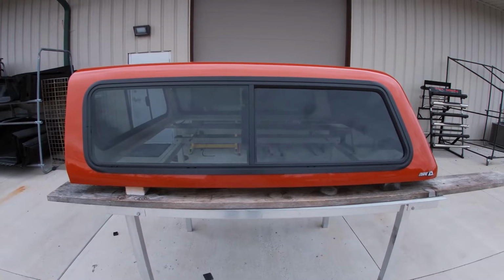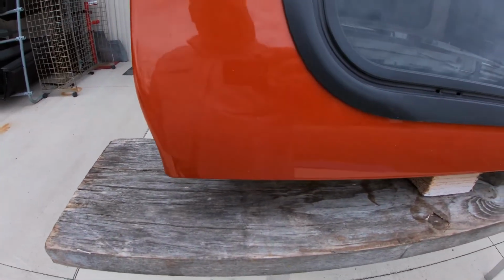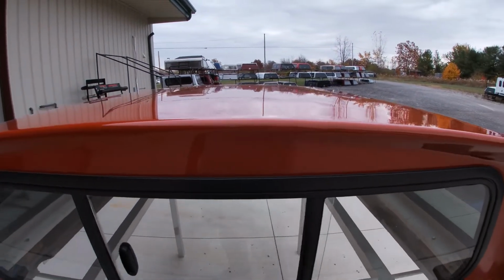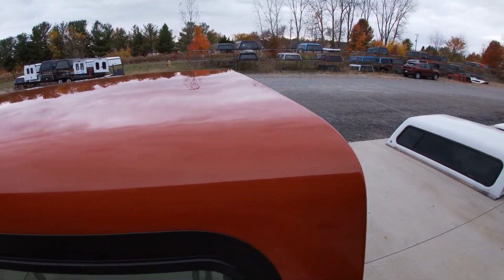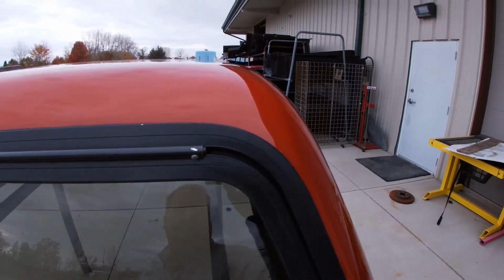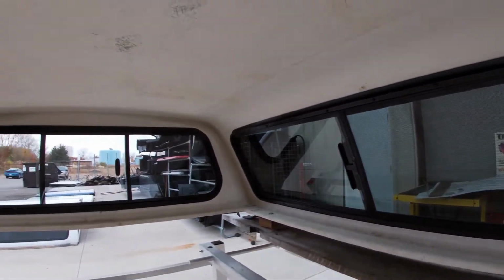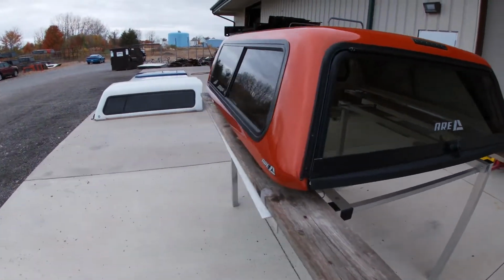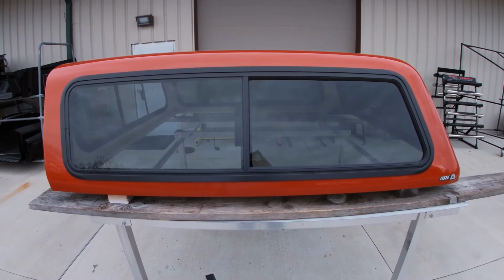Walk around of used ARE V-Series Cab High unit for sale. 16-24 Tacoma Double cab 5.2 bed Inferno Red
Walkaround of a used ARE V-Series Cab High unit. Fits 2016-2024 Toyota Tacoma Double Cab with a 5.2-foot bed very good condition. Front sliding window and EZ09C